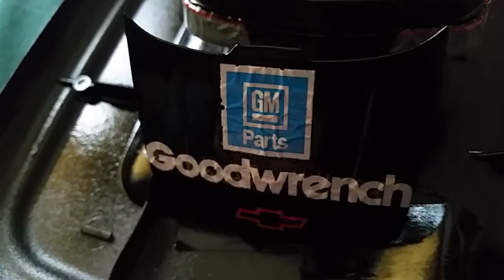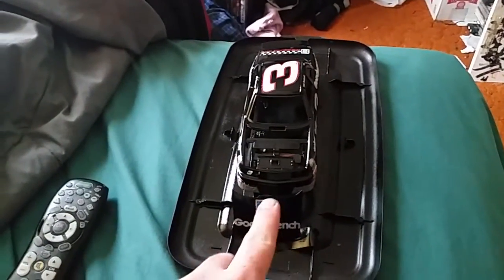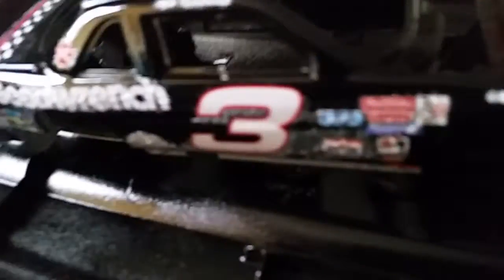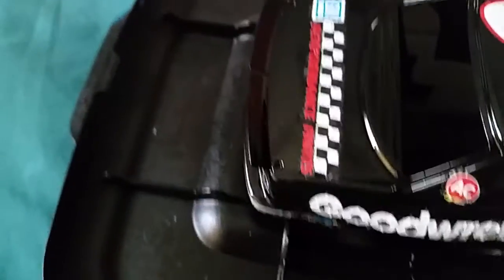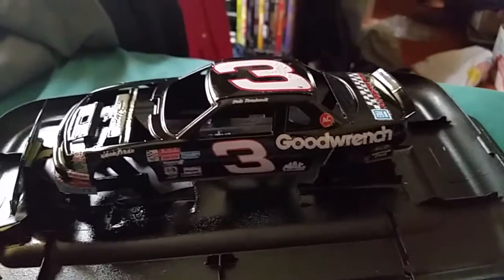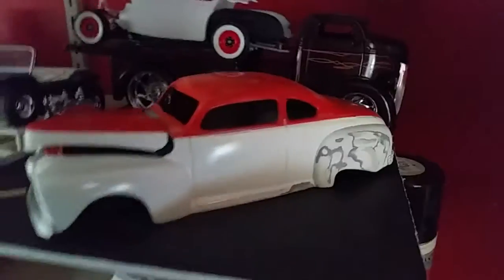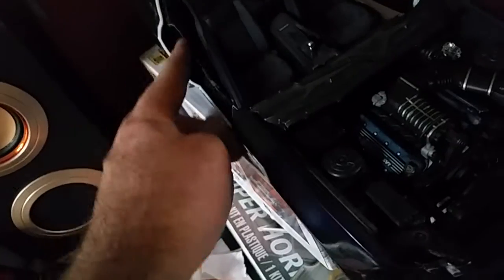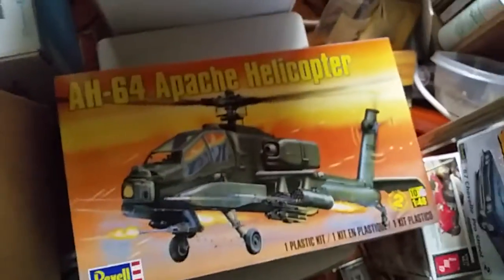A depressing update